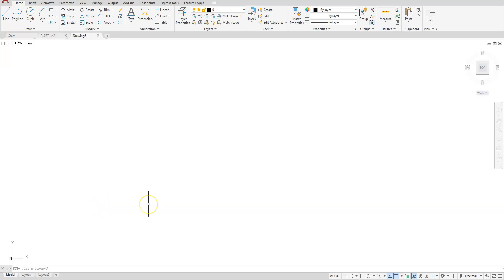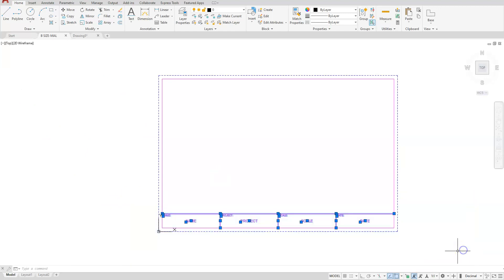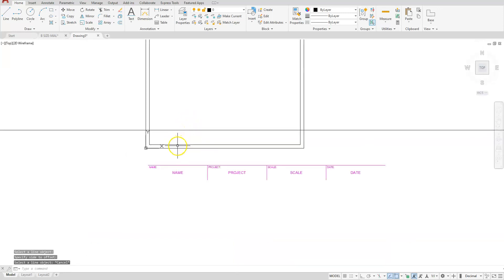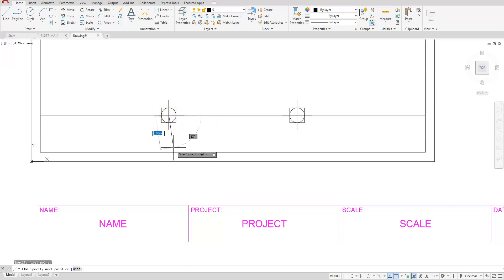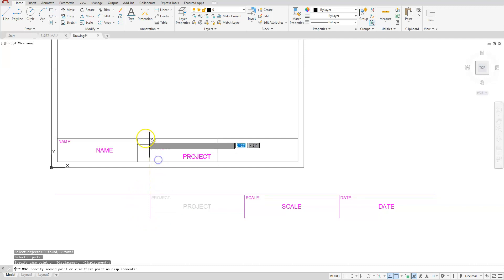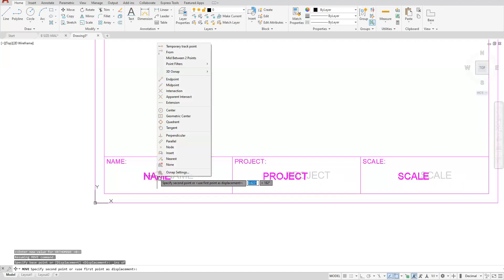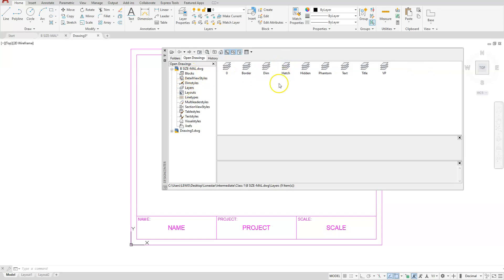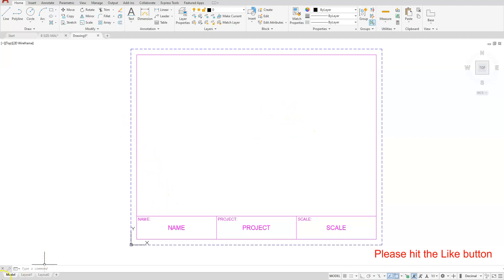Intermediate AutoCAD A Size Title Block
Watch the B Size video before watching this one. Created an A Size title block based on a B Size title block using AutoCAD 2021